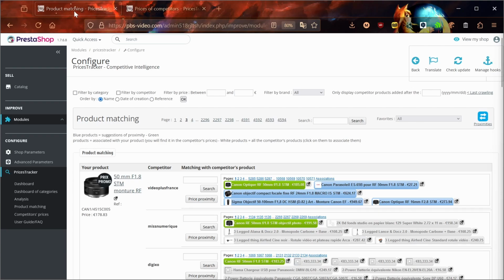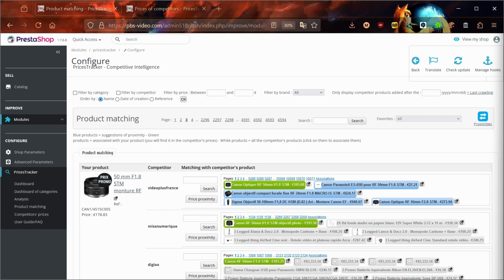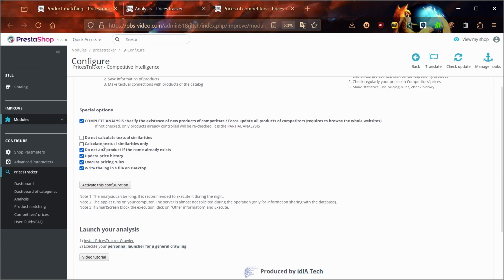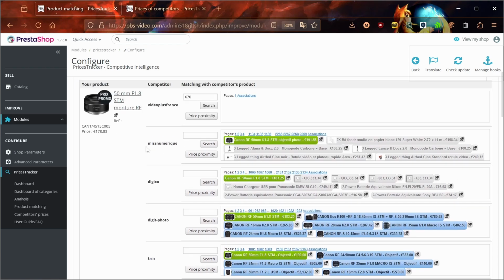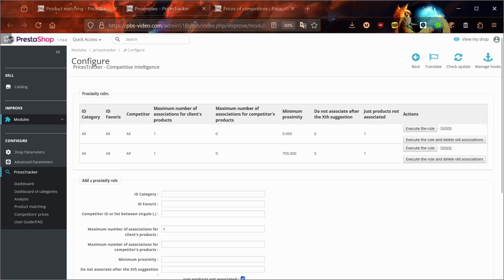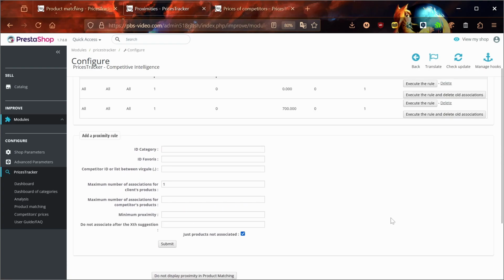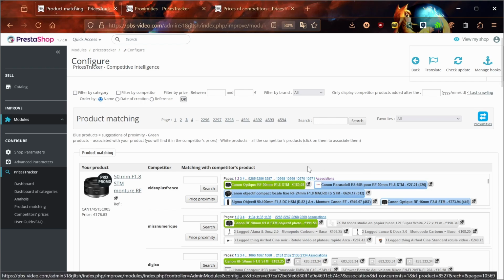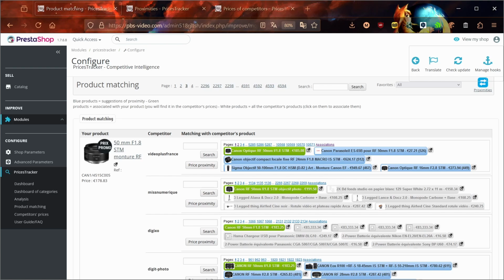[PricesTracker] Product Matching section